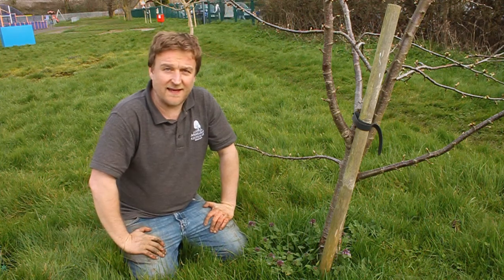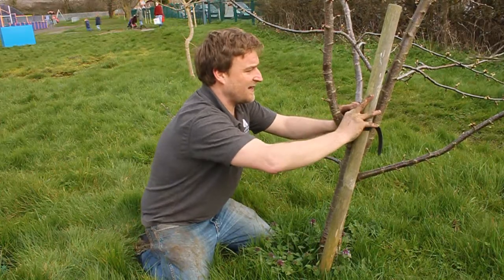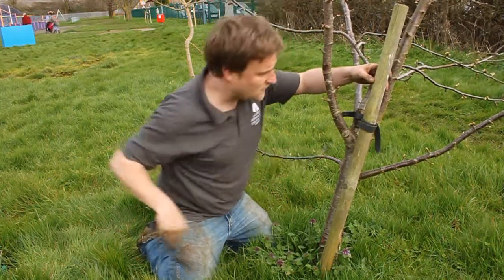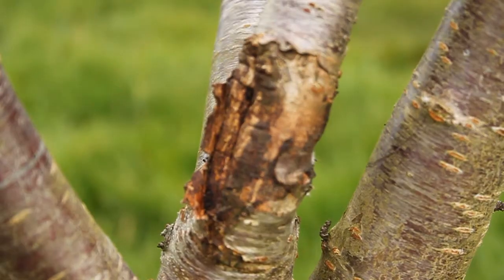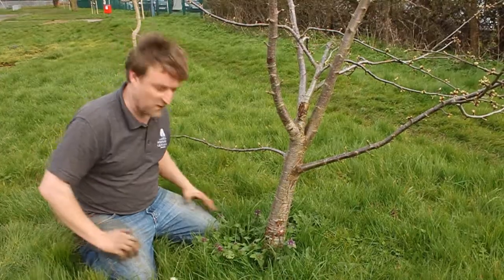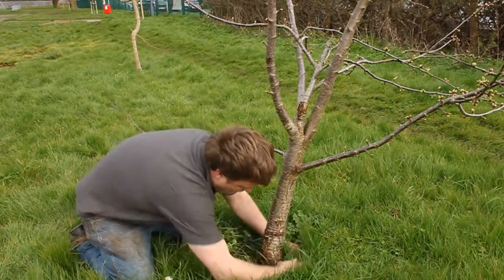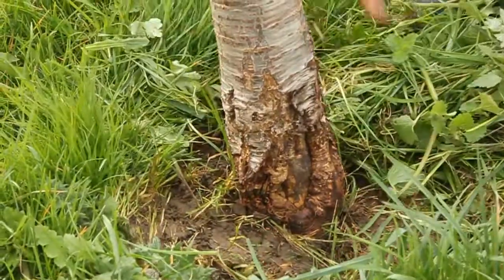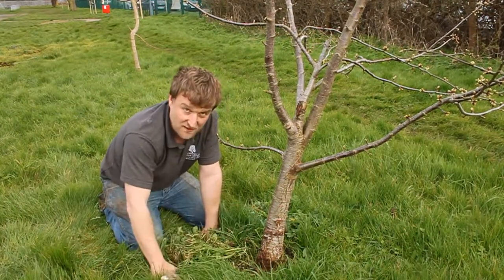Young Tree Aftercare - Bark damage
A guide to some of the key things to remember after tree planting with John Parker, Technical Director of the Arboricultural Association.